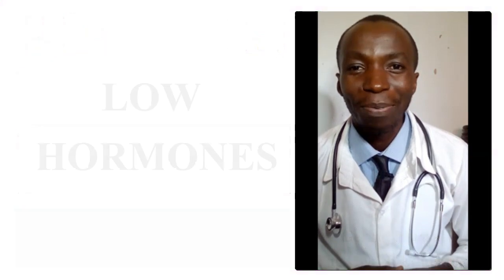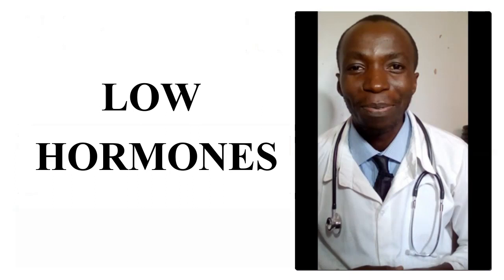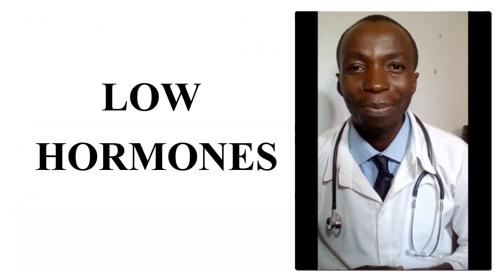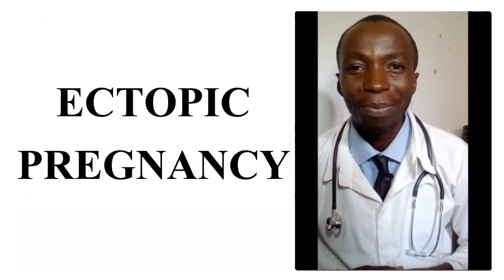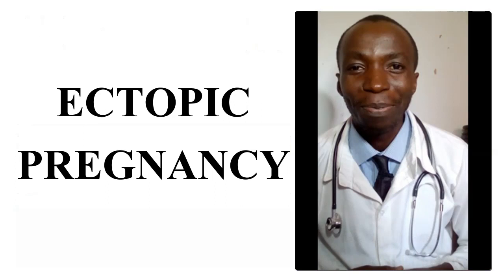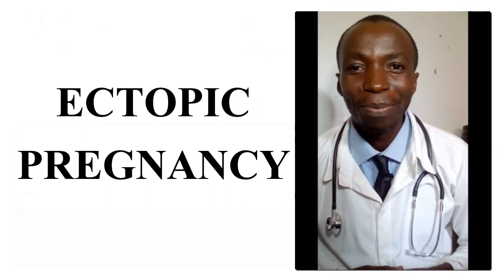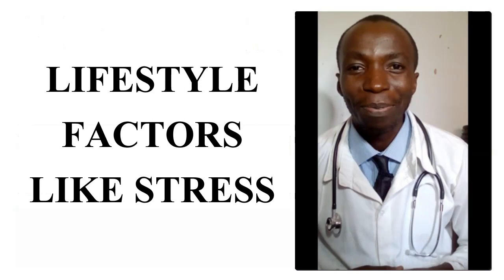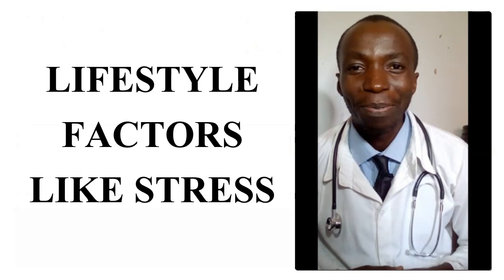Negative Pregnancy Test: I Think I'm Pregnant But My Pregnancy Test Is Negative I OKUFUNA OLUBUTO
Pregnancy tests have come a long way. Historically, women didn’t have a reliable method of knowing if they were pregnant without going to the doctor. It wasn’t until the first at-home pregnancy test was invented in 1976 that women could confirm that they were expecting.

But despite technological advances that let women know they are pregnant, there’s still a lot of mystery about a woman’s menstrual cycle.

A woman may have a delayed or missed period, but still have a negative pregnancy test. In those situations, she has to wonder what’s going on. Is she pregnant? Is something wrong?

Here are a few reasons your period may be late, even if your pregnancy test is negative.

1. Low hormone levels
If you’re trying to get pregnant, there’s good news: You may still be pregnant. Sometimes, levels of the pregnancy hormone human chorionic gonadotropin (hCG) early in pregnancy aren’t yet high enough for a home pregnancy test to detect.

A woman’s cycle can vary widely, so if you conceived later in your cycle, your hormone levels may not be high enough at the time of your missed period.

There can be as much as a 13-day difference in when ovulation occurs, meaning that you may think you are 4 weeks pregnant when you’re only two weeks along. Pregnancy bleeding, recent hormonal contraceptive use, or breastfeeding can all interfere with accurately knowing your dates, as well.

If you think you may be pregnant after a missed period but got a negative result on your pregnancy test, wait a few days. Then retest. If you continue to miss your period, be sure to talk to your doctor to rule out any complications.

ABOUT ME
Gerald Massa is a Health Educator, Diagnostic Medical Sonographer, RN and WOMEN HEALTH EXPERT. The goal with this channel is to help YOU achieve your Health, Fertility and Pregnancy Related Goals, in the shortest amount of time, with the least effort and have FUN in the process!
My goal is to help reduce the misinformation, eliminate the frustration, give you more clarity and simplify the process of having a healthy body AND mind!”.

Thanks for visiting and have a happy and healthy day!

Warmest Regards
Gerald Massa, DMS, RN, HEALTH EDUCATOR.
Health Educator, Diagnostic Medical Sonographer, Registered Nurse, Fitness Coach.

Negative Pregnancy Test: I Think I'm Pregnant But My Pregnancy Test Is Negative?